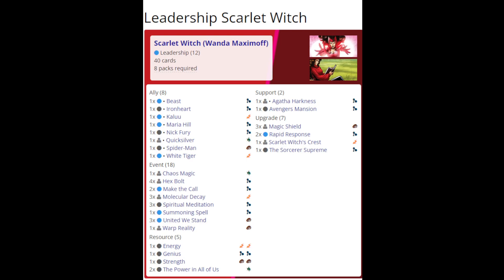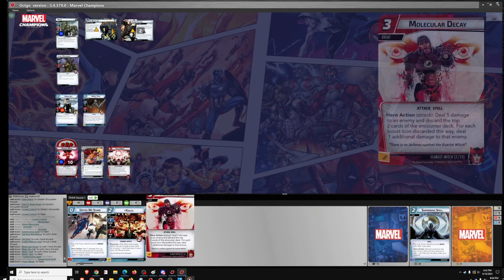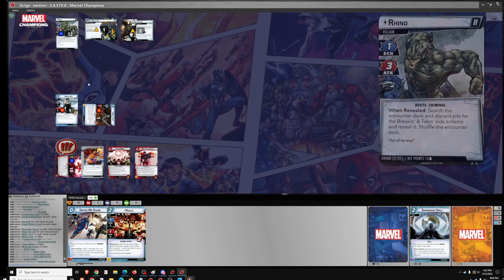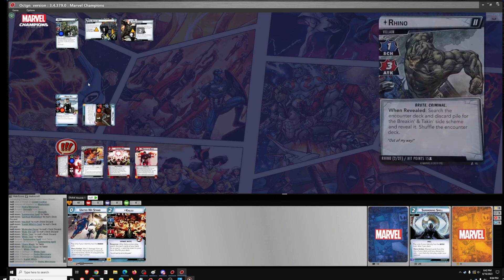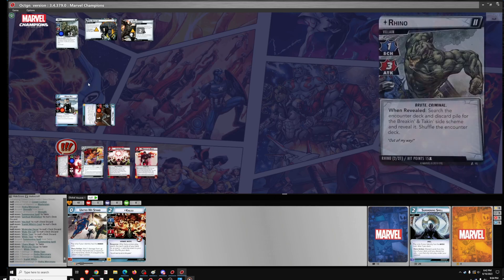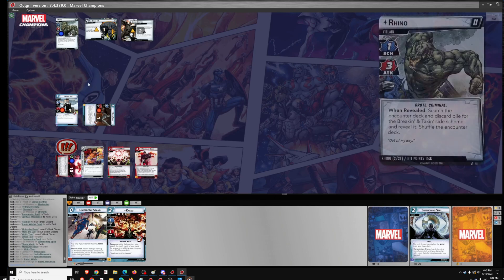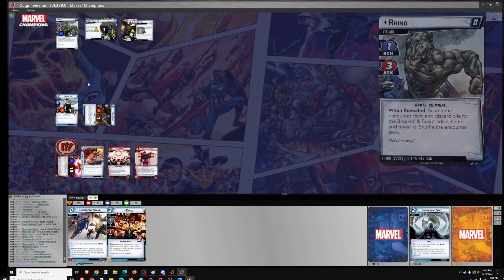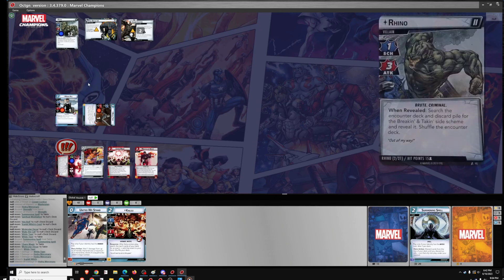Marvel Champions Hero Spotlight Series Scarlet Witch Gameplay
Hero spotlight series, playing Scarlet Witch vs Rhino, Absorbing Man, and Crossbones on Heroic 1 Difficulty.  The goal of the hero spotlight series is ultimately to come up with a definitive(according to me) hero tier list where the heroes are ranked by power level in solo play.